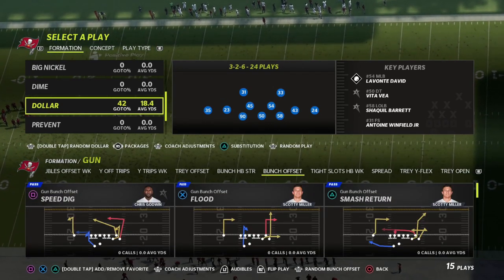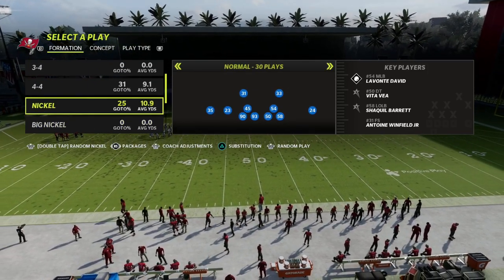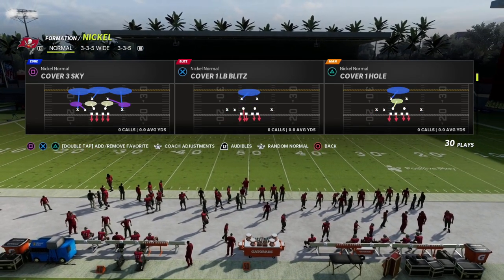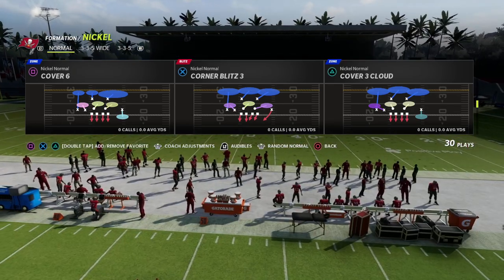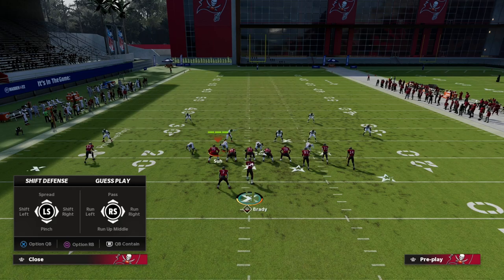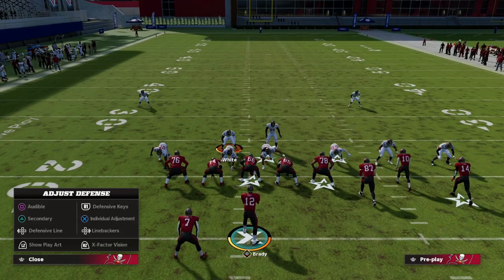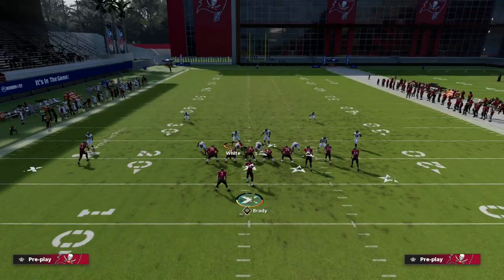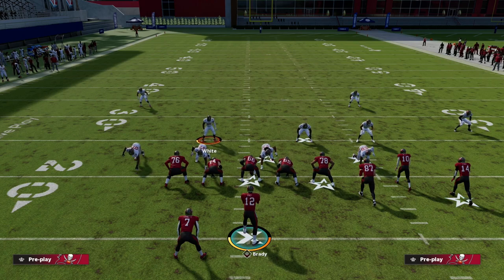Madden 22 Blitz Of The Day - Nickel Normal Blitz Breakdown